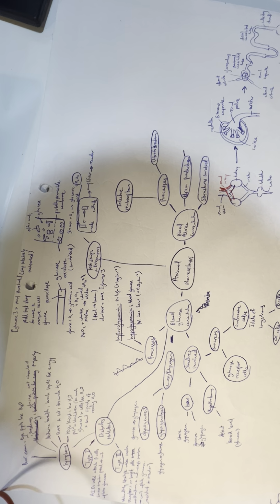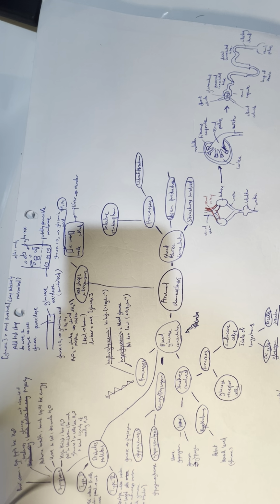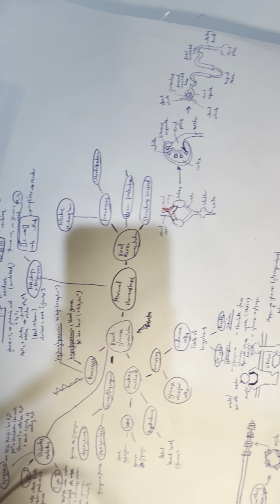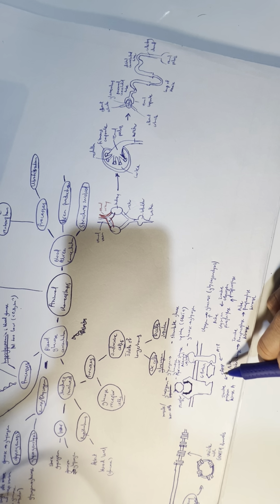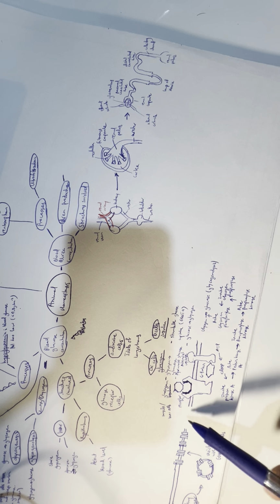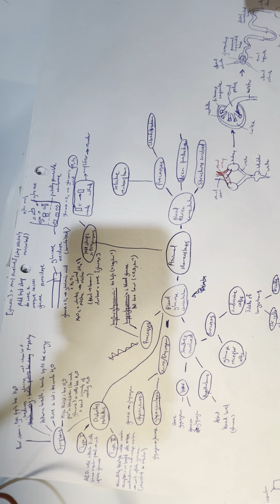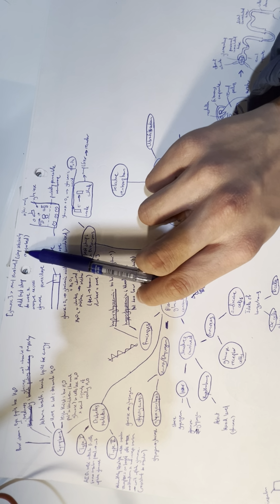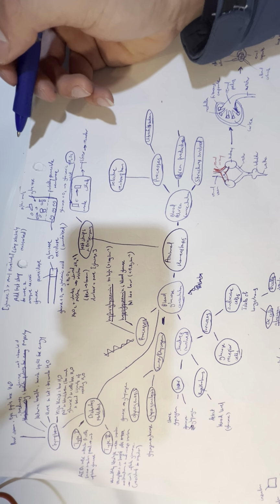Blood Glucose Concentration Homeostasis (A Level Biology)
1. Structures involved
2. Processes & Terms
3. How Insulin and Glucagon affects liver and muscle cells
4. Diabetes type 1 and 2
5. Symptoms of Diabetes
6. Test strips and Biosensors